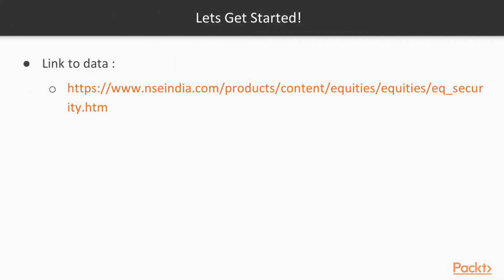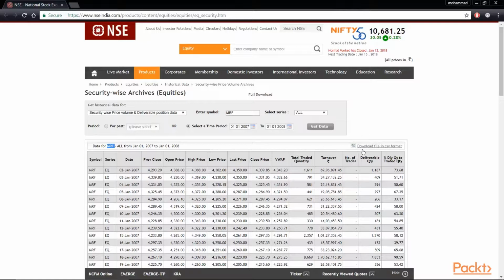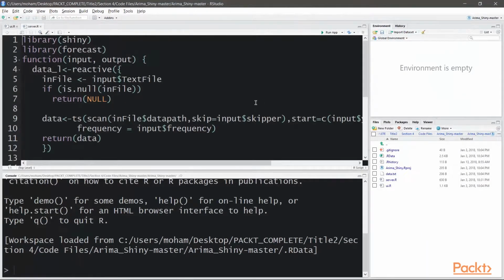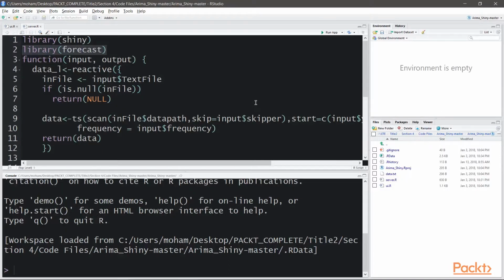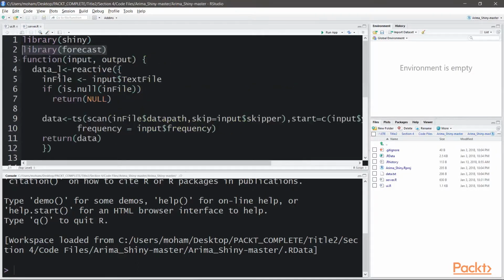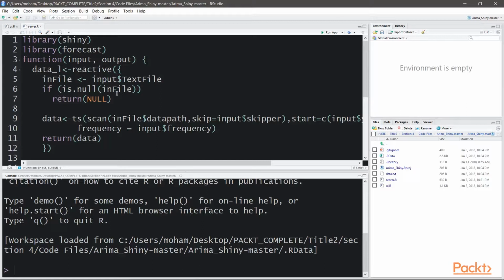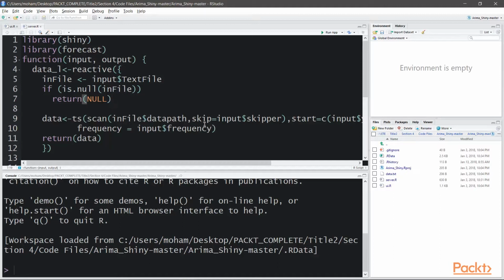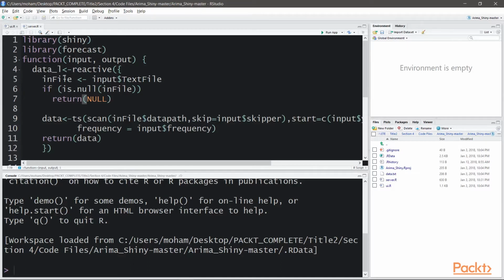Advanced Data Visualization Solutions: Handling Data | packtpub.com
In this video, we will learn about loading NSE data and seeing how to accept data from UI.
• Understand how to extract data from NSE
• Accept data from UI
• Create a function to accept data